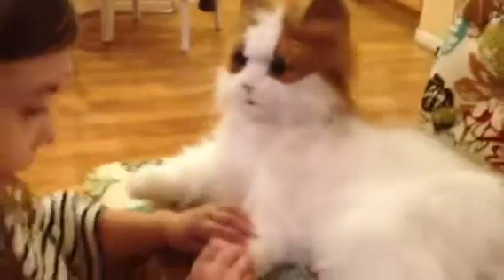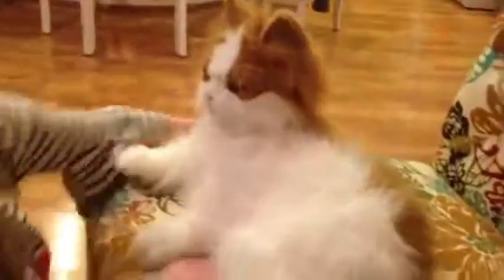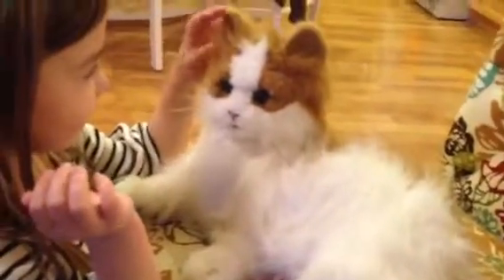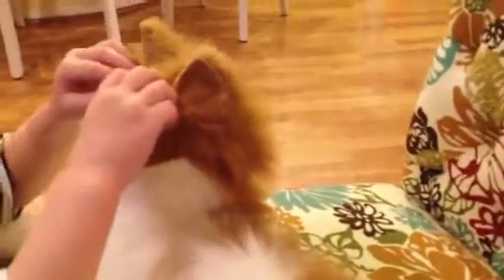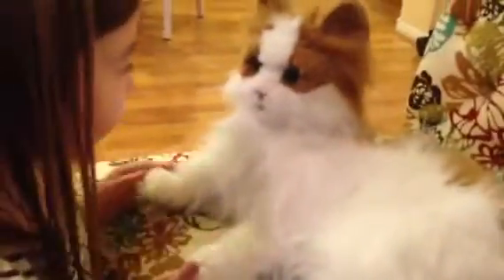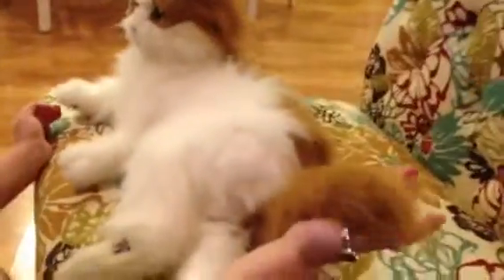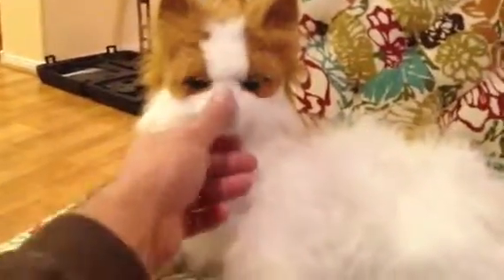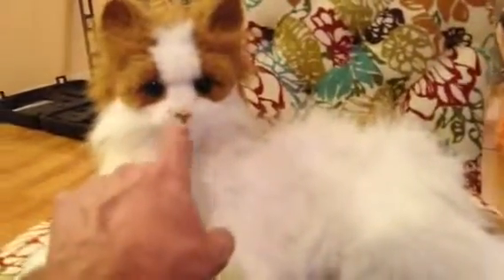Lifelike robot kitty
Claire playing with robot kitty since her and carter are allergic to the real thing